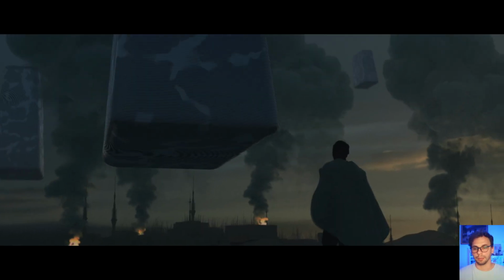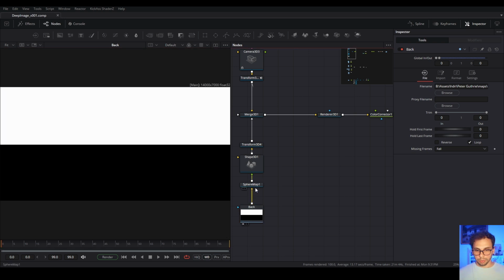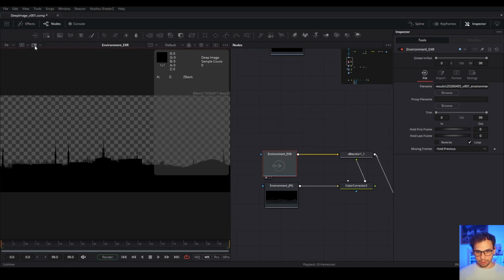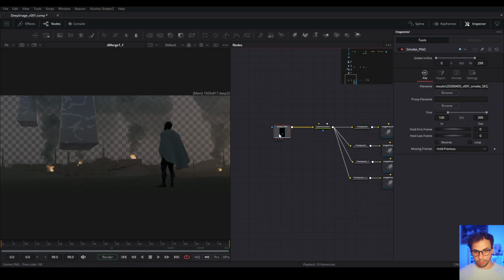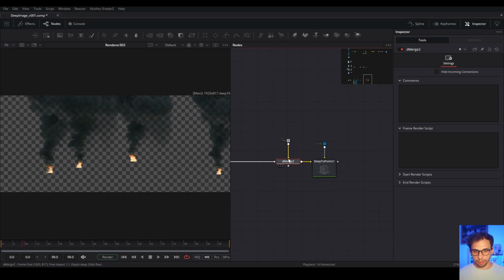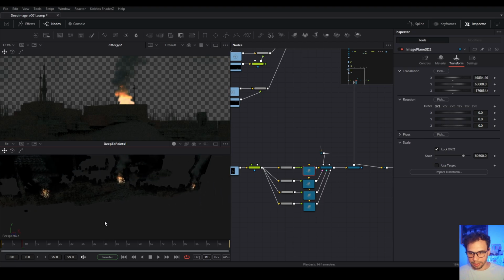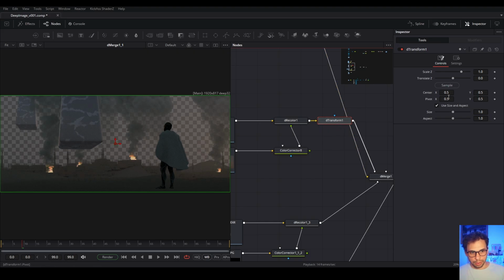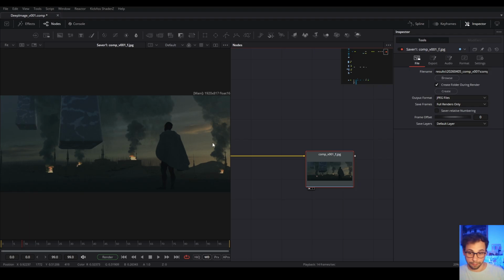Deep comp workflow in Fusion.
Welcome to the “deep” world!
In this video, we’ll take a closer look at how the compositing workflow actually works—and it’s easier than you might think!

By breaking down a sci-fi shot, you’ll gain a clear understanding of the core principles behind how major film studios manage the compositing stage of production.

Join me for a node-by-node breakdown and get to know this powerful technology better and better.